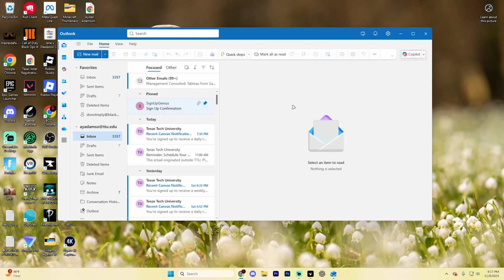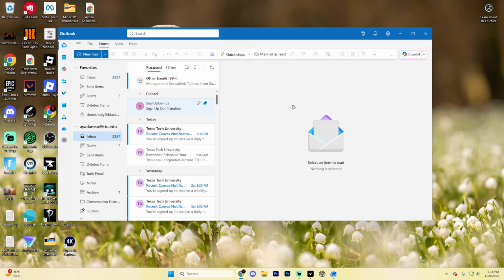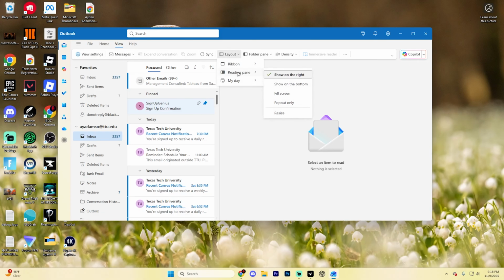How To Fix Outlook Inbox View Changed (Go Back) - Step By Step